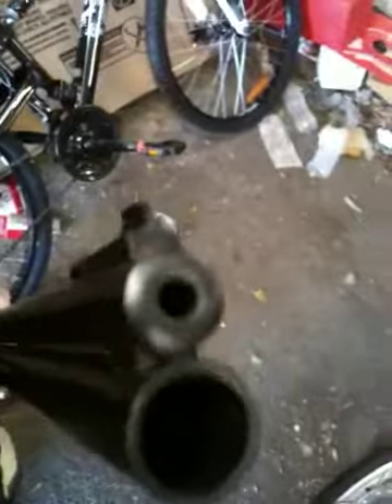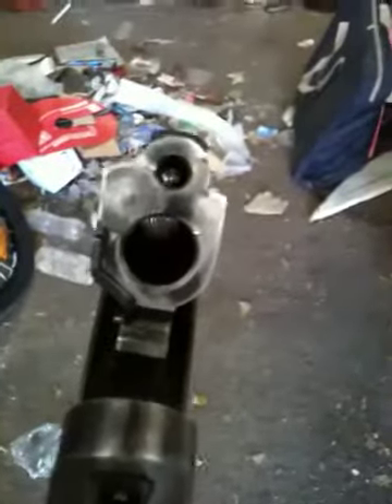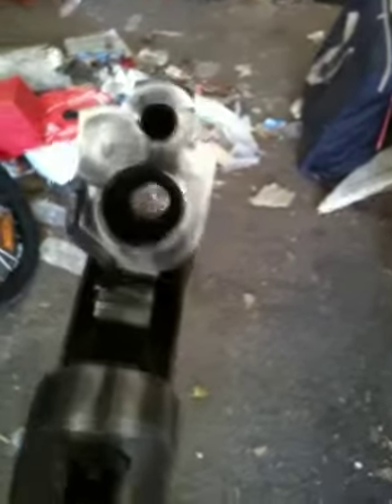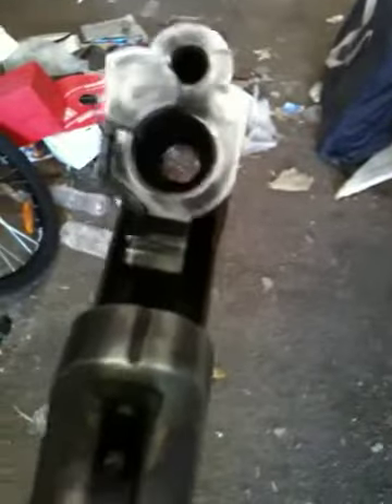Savage Over/under combo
This is my savage mode l24 over under combo 22hornet over 20gauge.